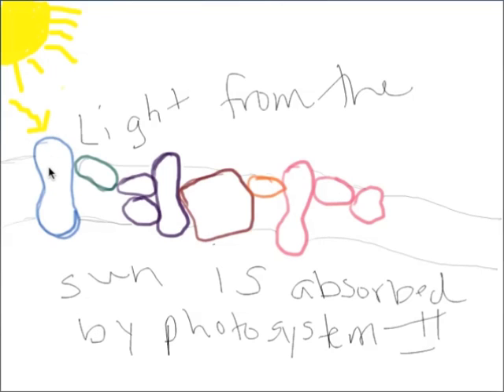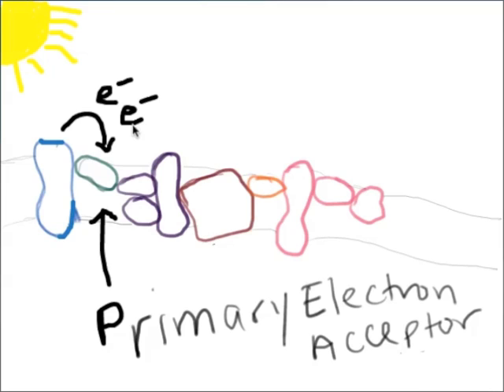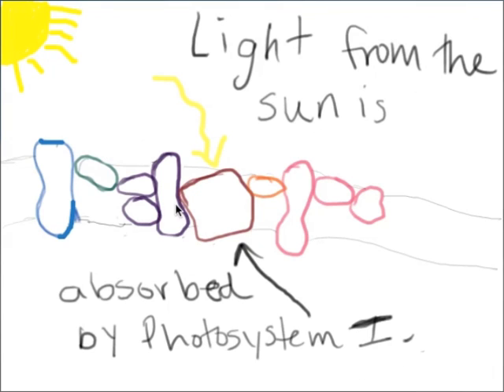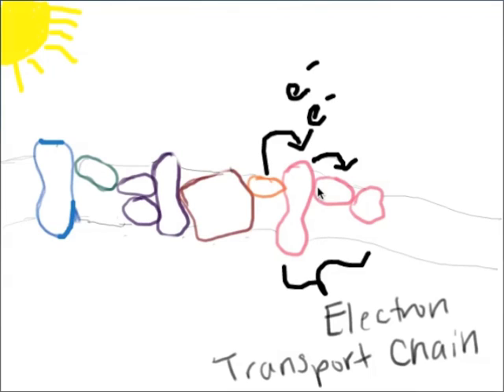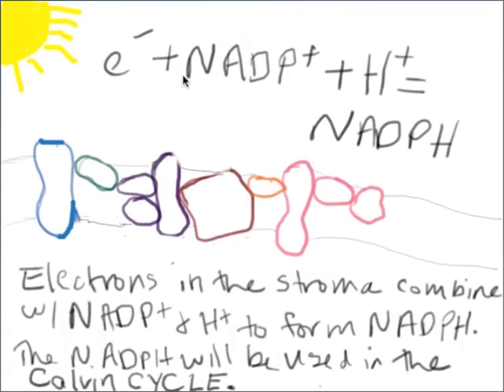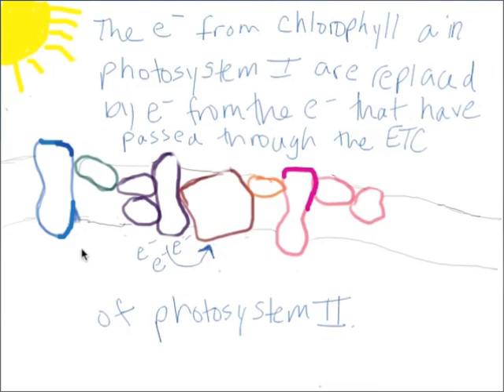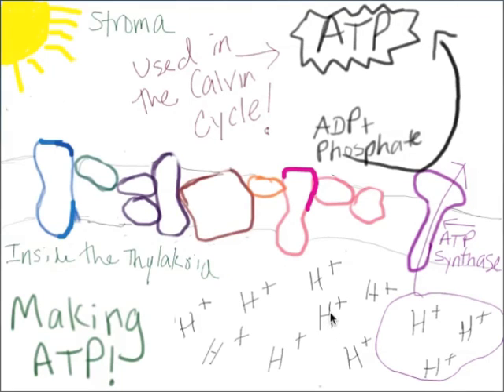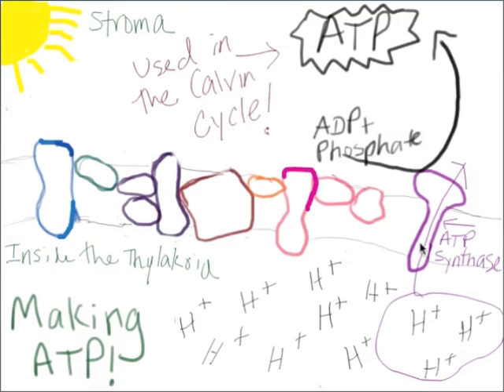Edited Light Rxn of photosynthesis